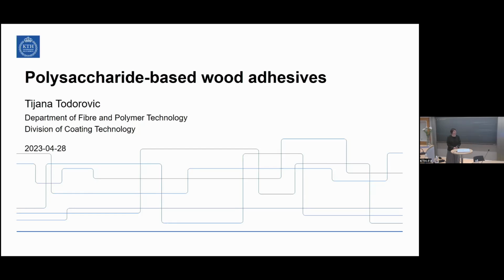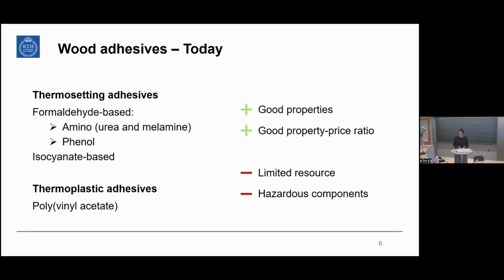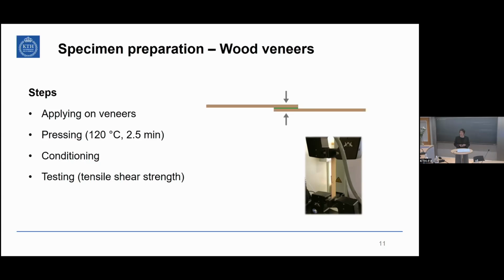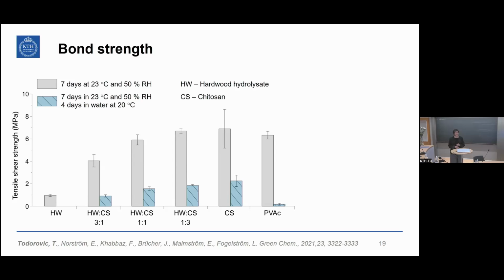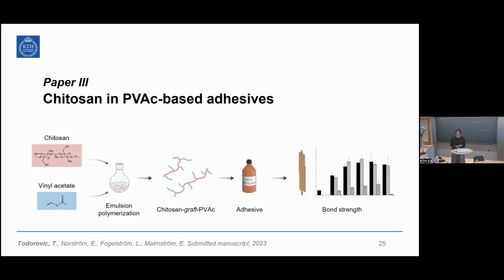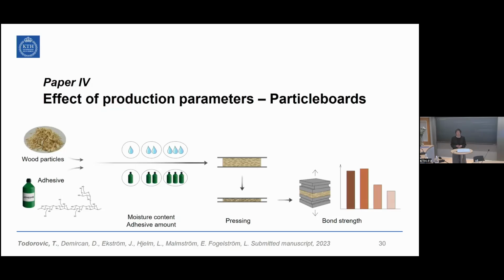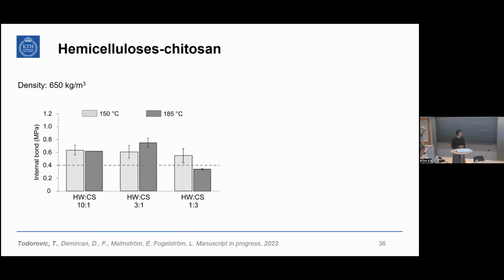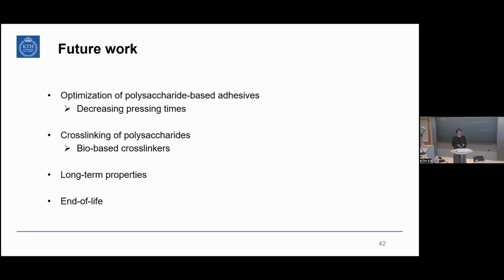Defense of doctoral thesis – Tijana Todorovic, KTH | WWSC 230428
Title: Polysaccharide-based wood adhesives

Supervisor: Professor Eva Malmström, KTH

Abstract:
It is highly desirable to increase the use of renewable resources and reduce fossil-dependence due to sustainability concerns. As a consequence, it is expected that the use of the wood-based materials will increase in the future. Therefore, adhesives will have an important role since they allow for the use of lower-quality and recycled wood. At present, adhesives are mainly fossil-based and contain toxic components which can present a health risk. Extensive research is being conducted with the goal to replace fossil- with bio-based adhesives, and eliminate toxic components.

In this work, several polysaccharides have been investigated as wood adhesives, of which wood hemicelluloses are an interesting alternative. When applied between wood veneers, wood hemicelluloses alone do not exhibit sufficient strength, but combined with chitosan, they exhibit impressive strength and even sufficient water resistance. Since the molecular weight of hemicelluloses can affect the adhesive performance, locust bean gum has been used as a model in order to investigate this effect. An optimal molecular weight, 320-530 kDa in this case, is necessary for achieving the highest bond strength. These adhesives also show promising results in particleboards, and their internal bond strength fulfills the standard requirements for P2 boards (SS-EN 319), which are commonly used for furniture in dry conditions. High mat moisture contents are necessary for sufficient hydration of polysaccharides and internal bond strength; hence, a high mat moisture content (35-45 %), a pressing temperature of 150 °C, and pressing time of 15 min, yielded strong particleboards with no signs of steam blistering or delamination.

With the goal to partially replace fossil content in PVAc adhesives chitosan has been used in emulsion polymerization of VAc, as a surfactant and grafting site. Besides lowering the fossil content to 60 %, the water resistance was significantly improved.

urn.kb.se/resolve?urn=urn:nbn:se:kth:diva-325131